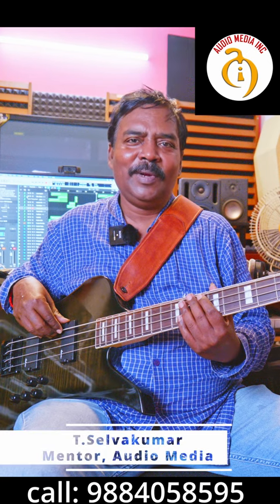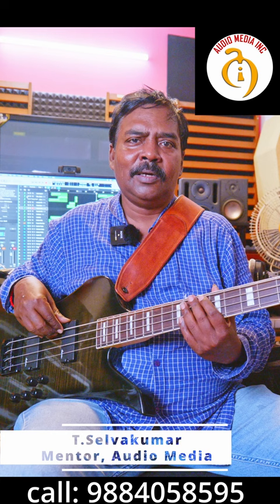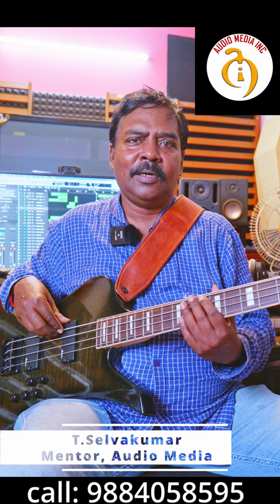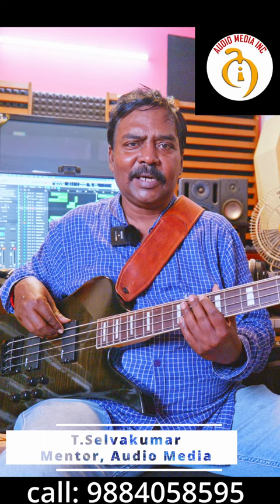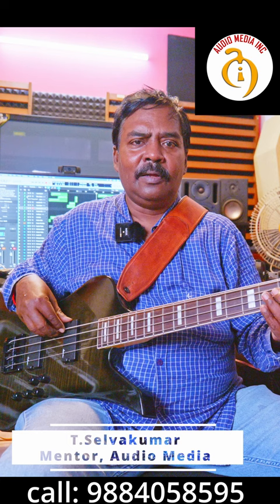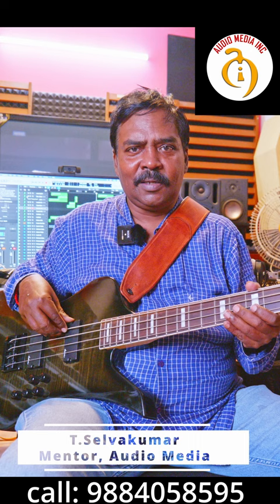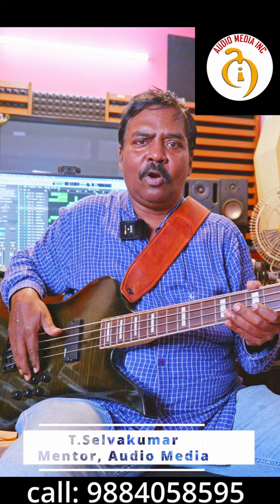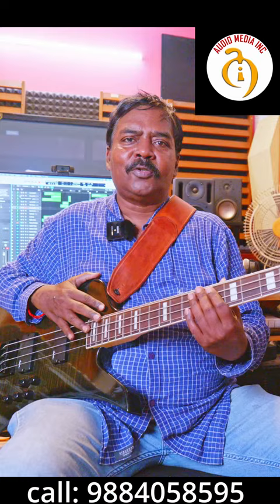Jackson Kelly Bass Review with Keith Peters